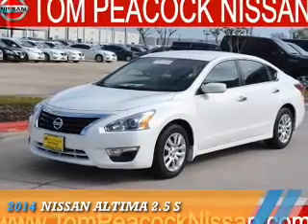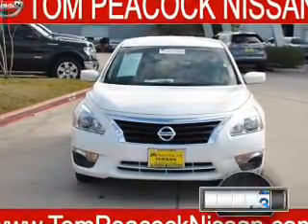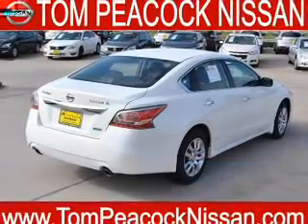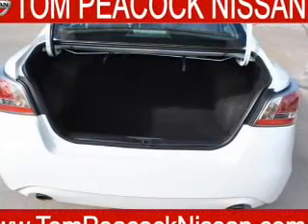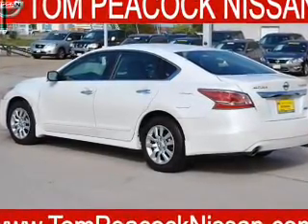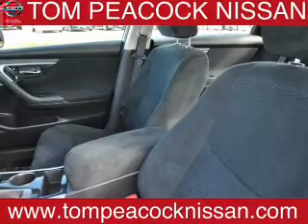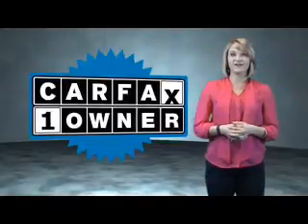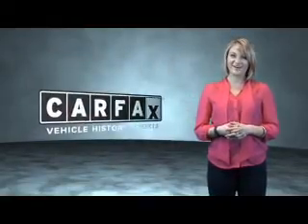2014 Nissan Altima N60242A - Houston TX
Year: 2014
Make: Nissan
Model: Altima
Trim: 2.5 S
Engine: 2.5 liter 4 Cylindercylinder FWD
Transmission: CVT
Color: White
Mileage: 26475
Address:
VIN:1N4AL3AP4EN361546